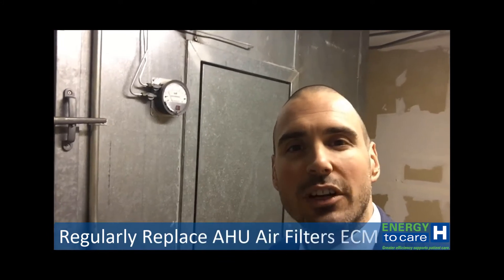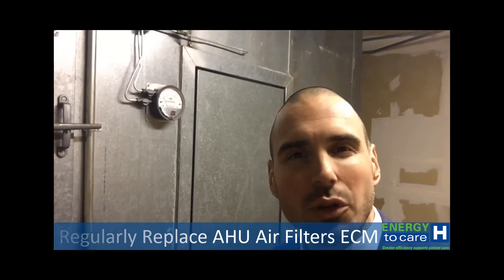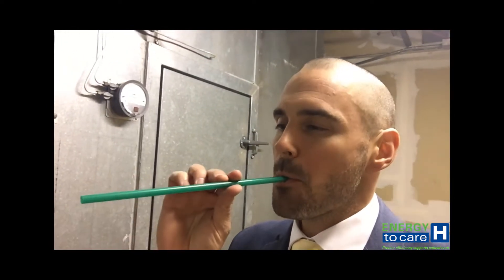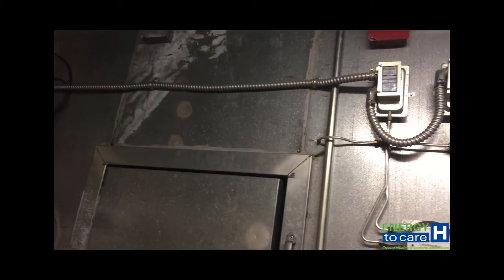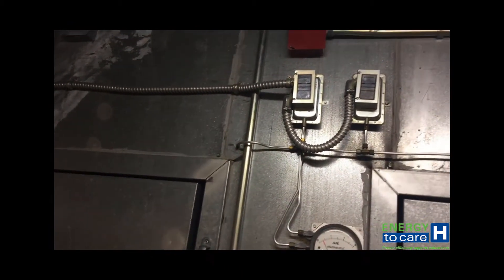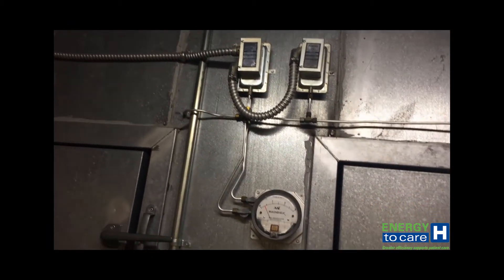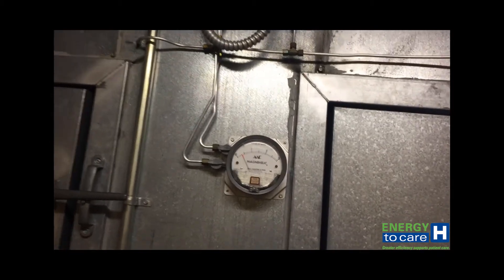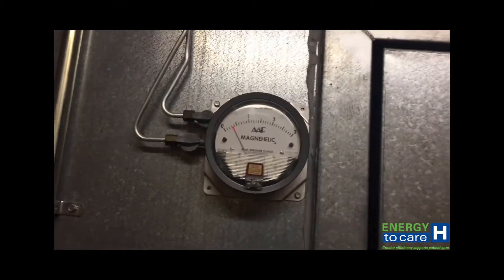Replace Air handling Unit Filters Regularly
Why is replacing air filters on Air Handling Units regularly so important? ASHE's Energy to Care Program has developed an easy to follow ECM to help guide facilities on purchasing considerations and various how to methods to help facilities get the most out of their air filters.